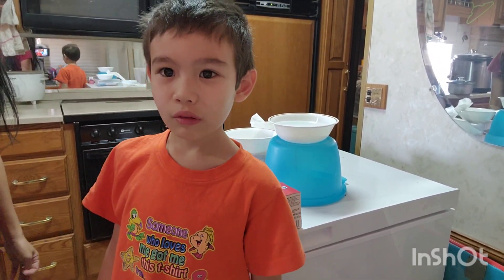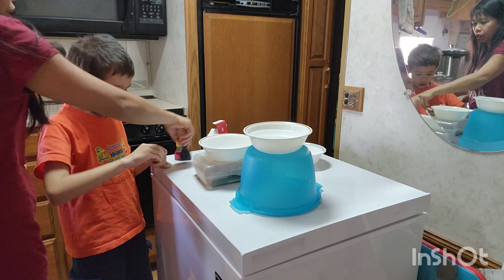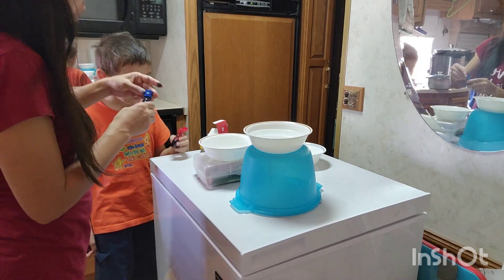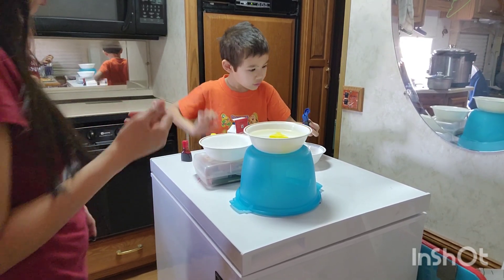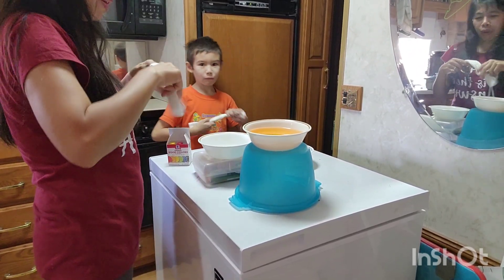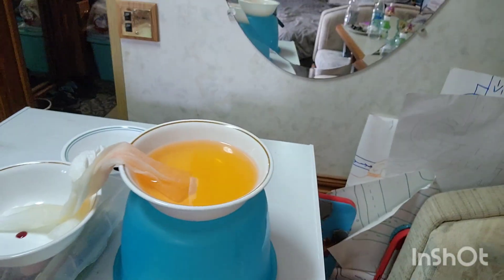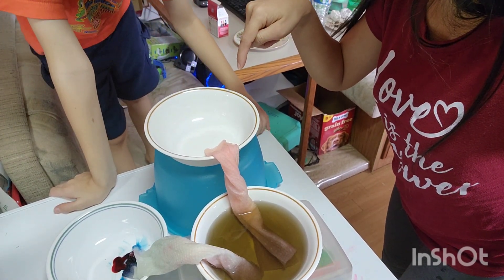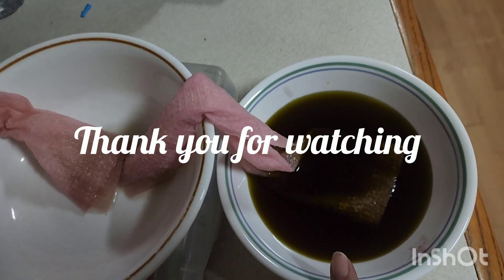Capillary Action. Science experiment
Capillary Action

Materials
*A glass of water (we used bowl instead of glass)
*An empty glass
*Some paper towel
* Food colors (optional)

Procedure

1.Twist a couple of paper towel together until it forms something that looks a little like a piece of rope, this will be the 'wick' that will absorb and transfer  the water (a bit like the wick on a candle transferring the wax to the flame).

2. Place one end of the paper towels into the glass filled with water and the other into the empty glass

3. Watch what happens